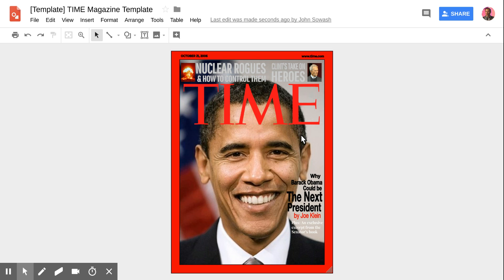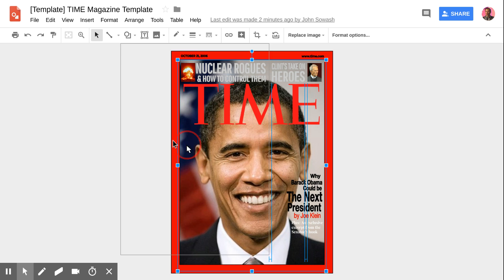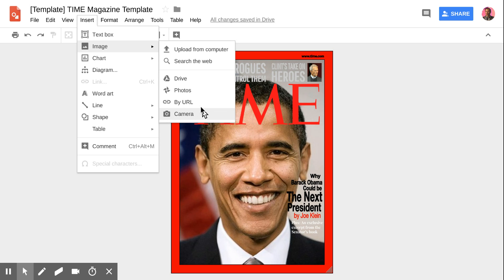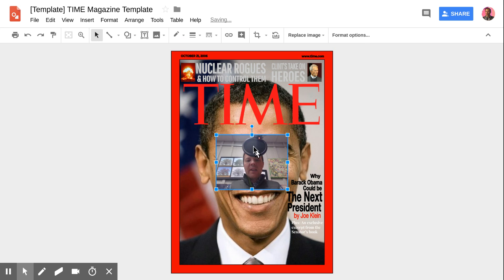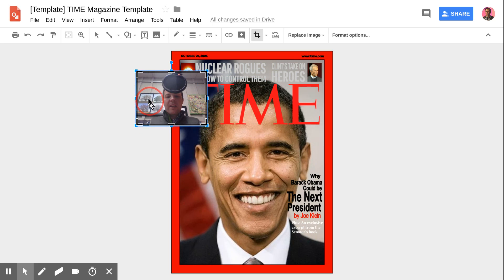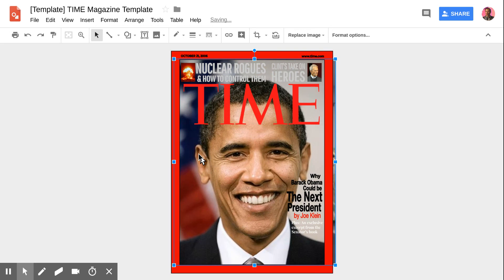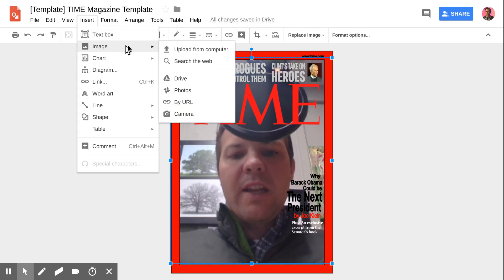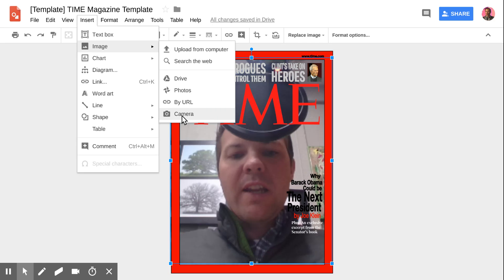Using the Camera feature in Docs, Slides, and Drawing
Students can easily take and insert a photo using their webcam from Google Docs, Slides, or Drawing. Just click on Insert - Photo - Camera. This feature has been around for a while, but it has recently been updated and it is now much more reliable and easier to use.

Taking a "selfie" is the obvious way to use this feature, but students can also use it to digitally capture a physical project they have created such as a drawing, painting, 3D printed model, math homework, or science lab. These images can be placed in a portfolio or reflection piece.